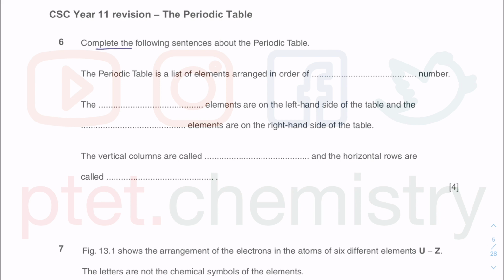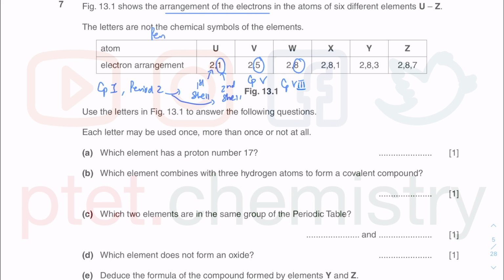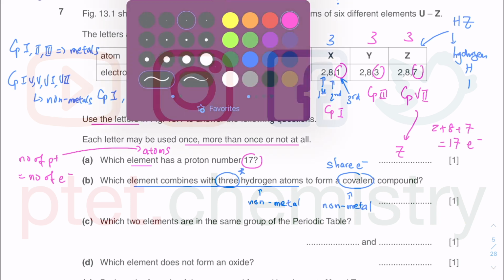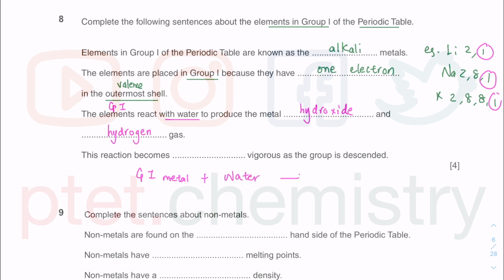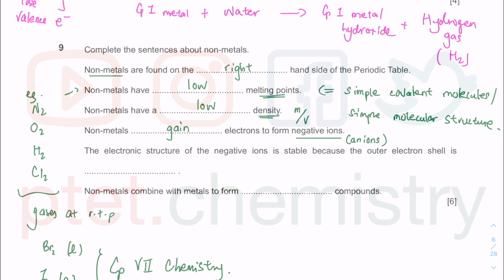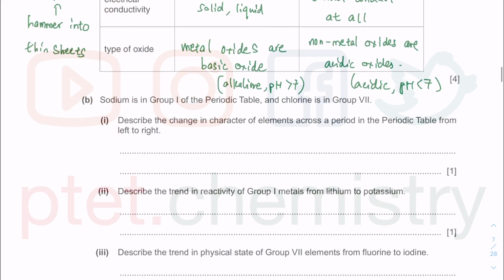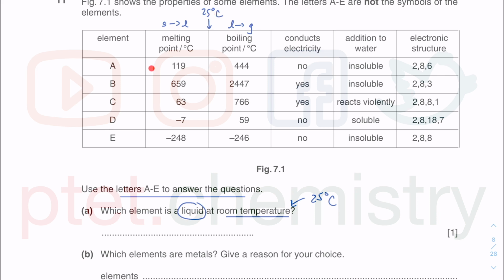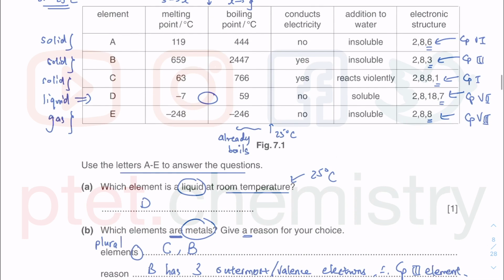Combined Science chemistry 5129 Year 11 revision - The Periodic Table - Part 2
These set of tutorial videos are designed to cover the entire Combined Science 5129 syllabus for the inorganic chemistry component, i.e. those related to the Periodic Table. The concepts include that of
1. atomic structure
2. bonding
3. metals (mainly group I metals)
4. non-metals (mainly halogens)
5. the Periodic Table
6. atmospheric and environmental chemistry

The chapter markers separate the different questions and provide you quick access to the questions of your choice. As usual, these are think-aloud tutorials, and are not to be consumed just by listening, but to be mastered by actually writing and drawing out the related concepts.

Q6  0:00
Q7  2:49
Q8  9:14
Q9  11:36
Q10  14:09
Q11  19:23